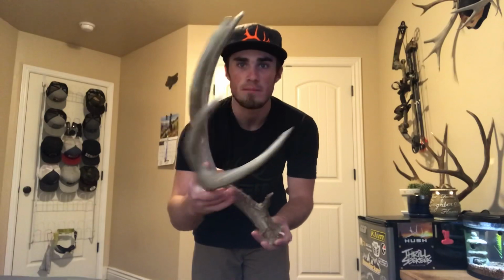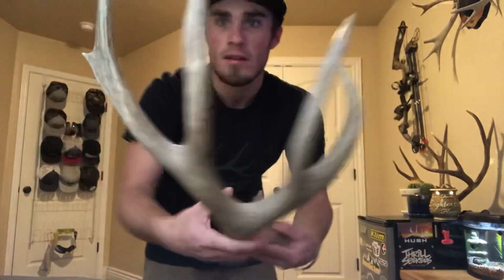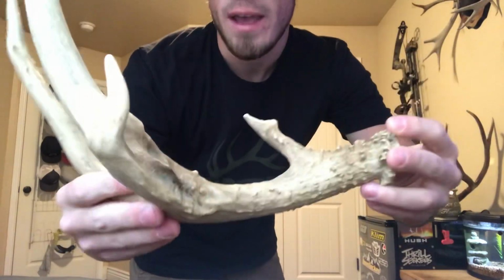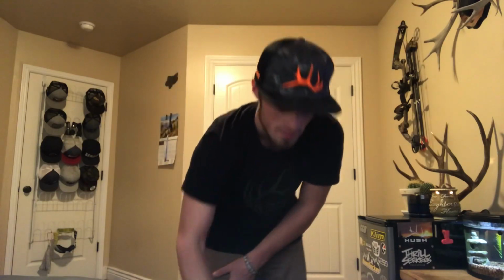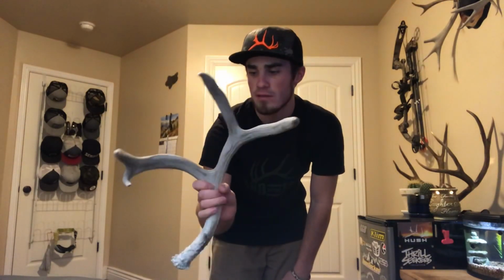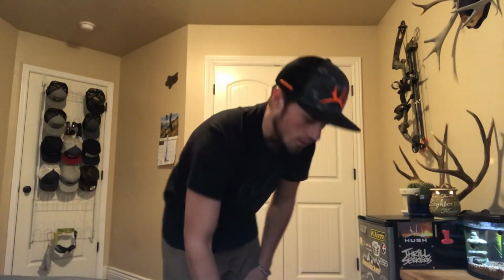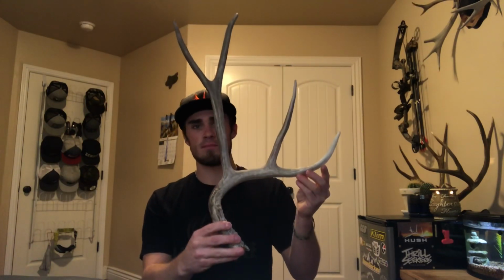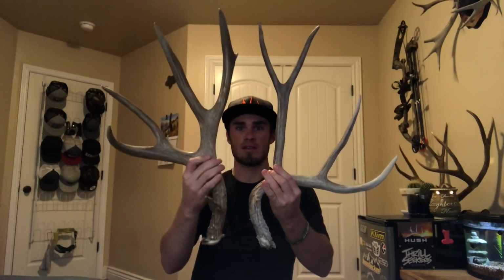FAVORITE MULE DEER SHEDS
Here is some of my favorite mule deer sheds I have picked up over the years! Who’s ready for shed hunting season? It’s almost that time!